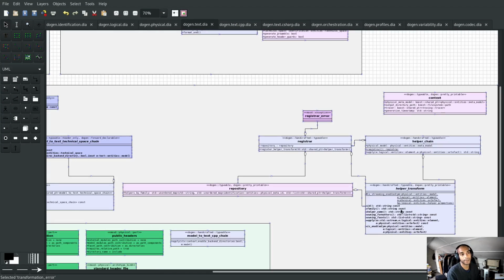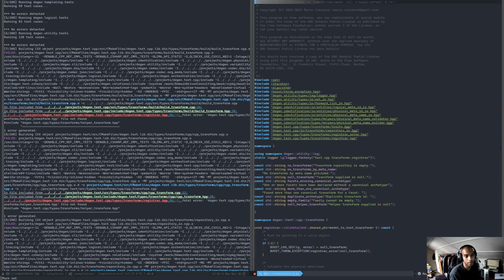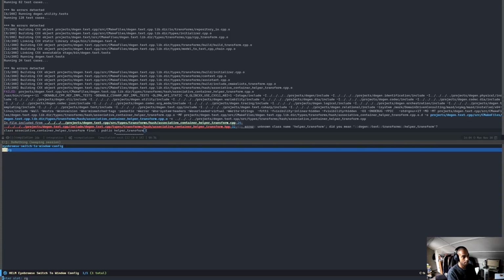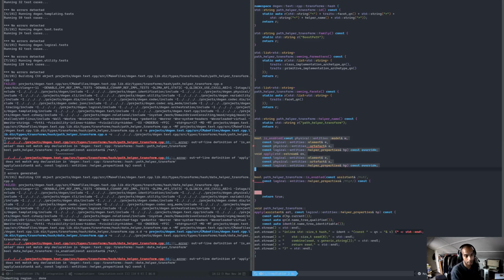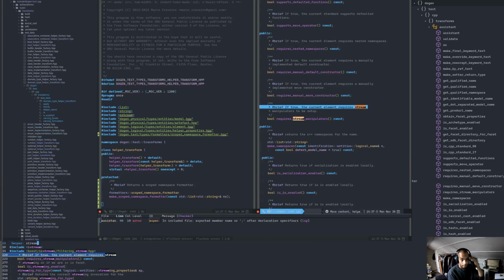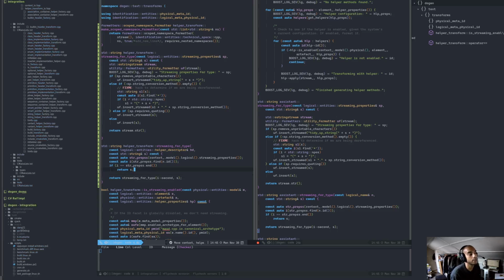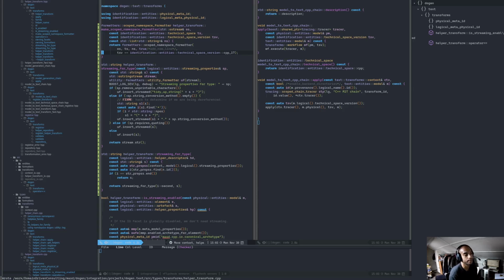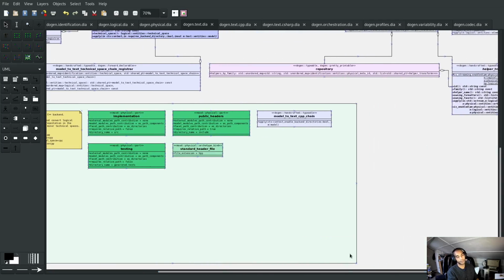MASD - Dogen Coding: Text Refactor - Part 2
Series of videos describing a large refactor in the Dogen code base, attempting to coalesce the different text models into a single unified one.

In this part we tried to replace the C++ helper interface with the one from Text but we faced all sorts of fundamental issues and had to go back to the drawing board.